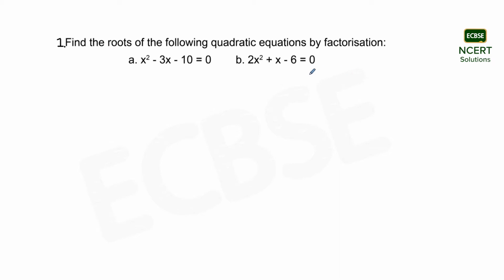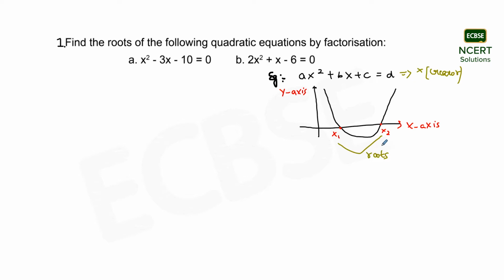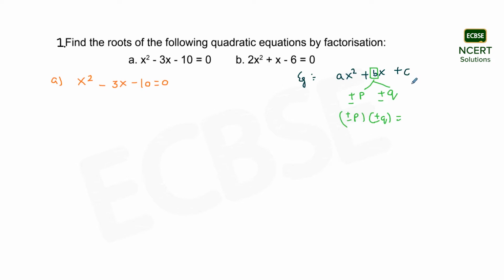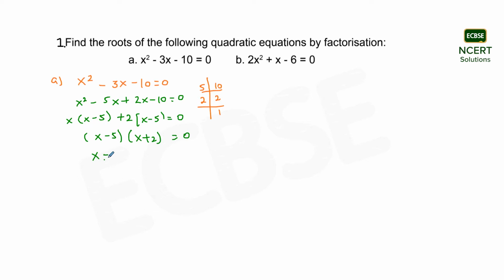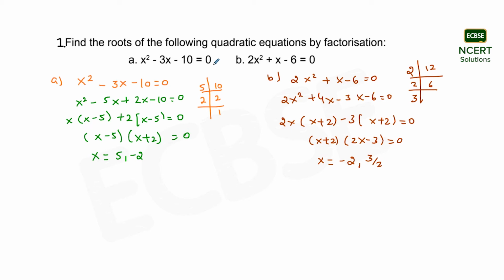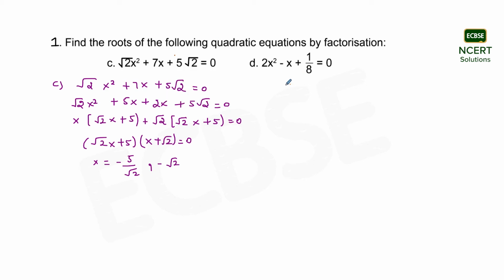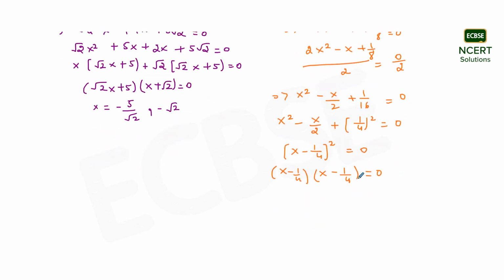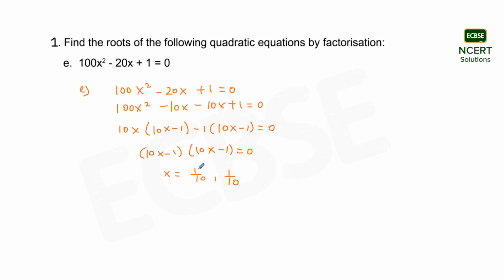Ex.4.2 Q1 Quadratic Equations - NCERT Mathematics Class 10 | English